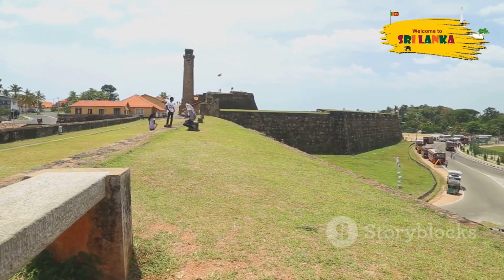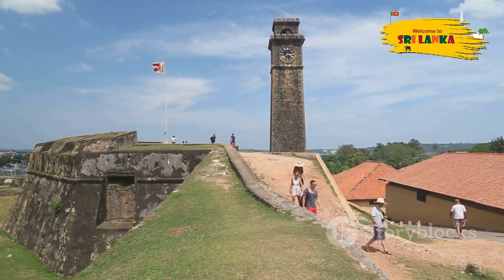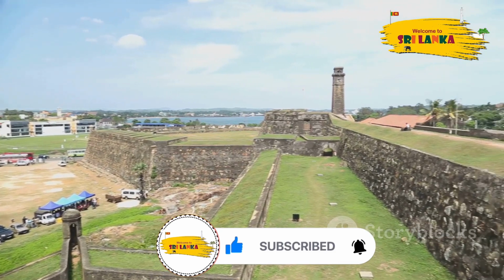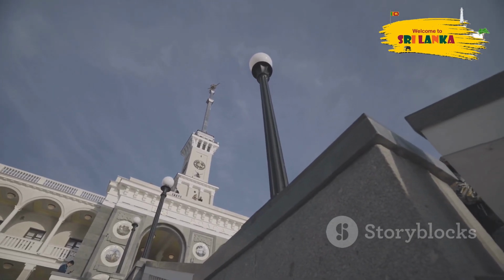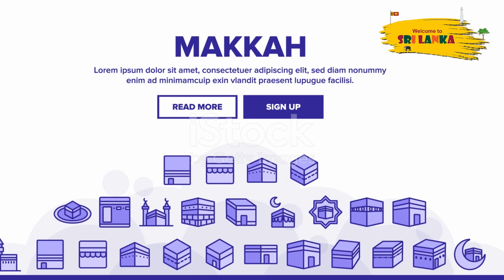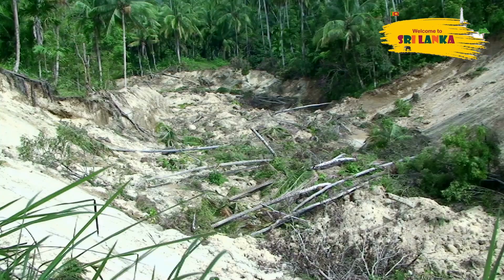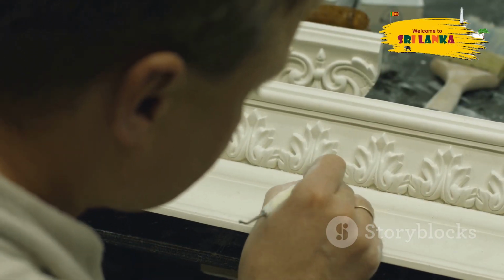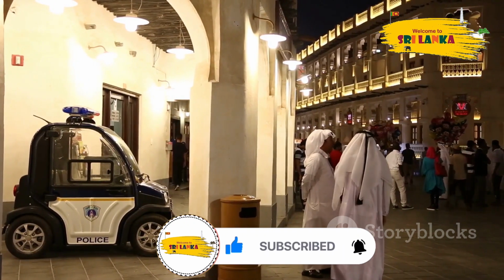Exploring the Timeless Beauty of Galle Fort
Discover the captivating history of **Galle Fort**, a UNESCO World Heritage Site that showcases a stunning blend of Portuguese and Dutch architecture along the beautiful southwest coast of Sri Lanka. Built in 1584, this majestic fort has withstood the test of time and natural disasters, including the 2004 tsunami. Today, Galle Fort offers visitors a glimpse into its rich past with its well-preserved structures, charming streets, and vibrant multicultural atmosphere. Join us as we explore its iconic bastions, historical landmarks, and the stories behind the remarkable buildings that make Galle Fort a must-visit destination.

OUTLINE:

00:00:00 A Stronghold by the Sea
00:00:50 From Portuguese Outpost to Dutch Bastion
00:01:39 A Tale of Two Colonial Powers
00:02:30 Landmarks of Galle Fort
00:03:25 A Tapestry of Cultures
00:04:11 A Living Heritage
00:04:50 When the Tsunami Struck
00:05:31 Restoration and Renewal
00:06:06 A Timeless Legacy